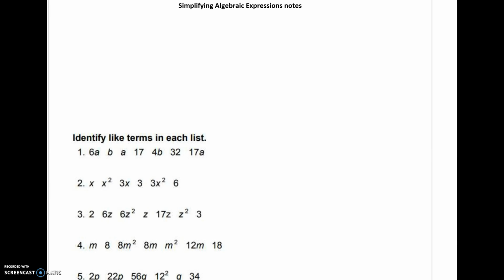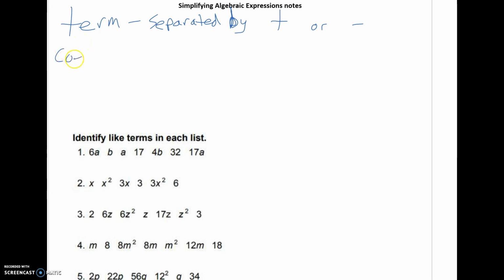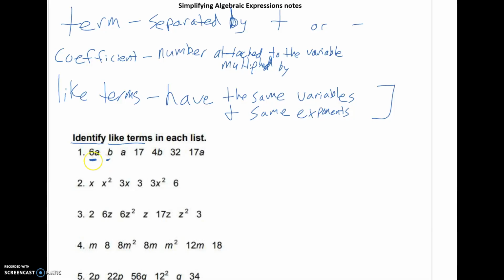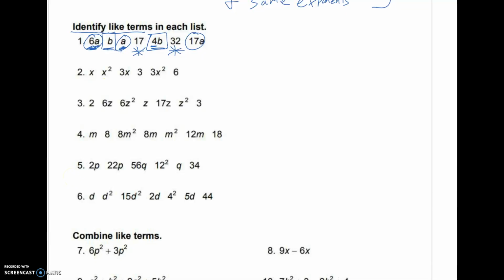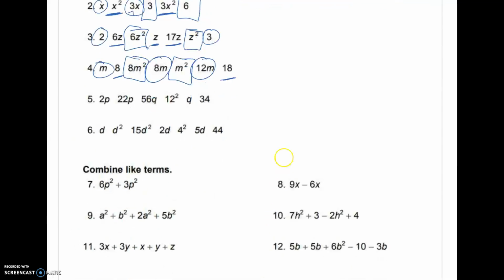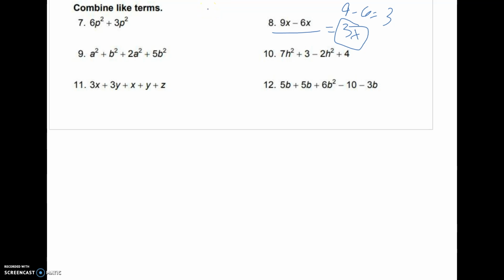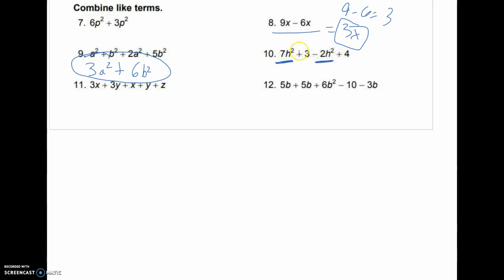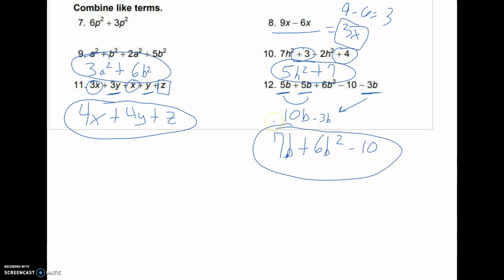Simplify Algebraic Expressions